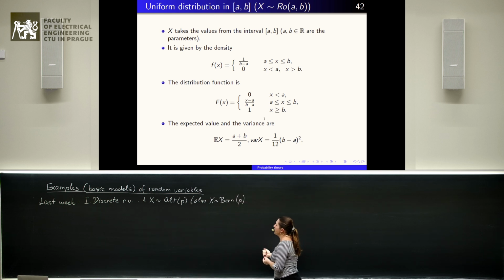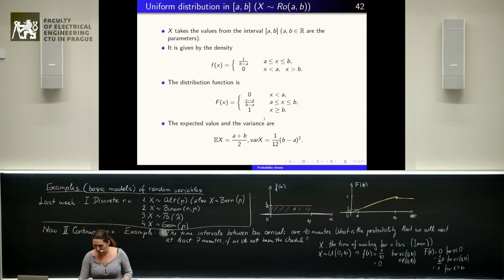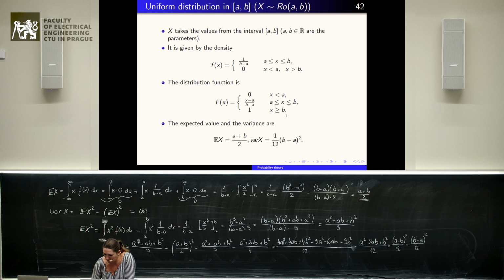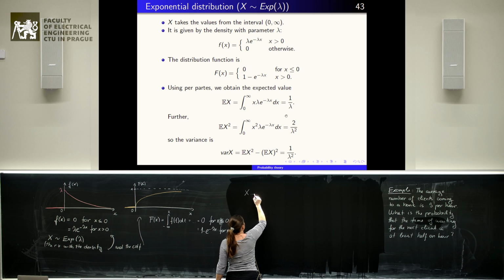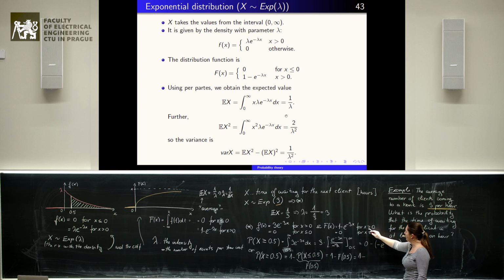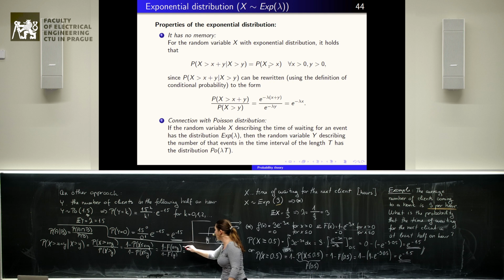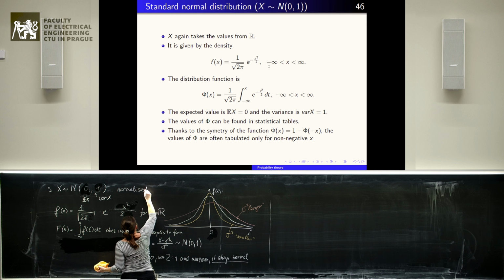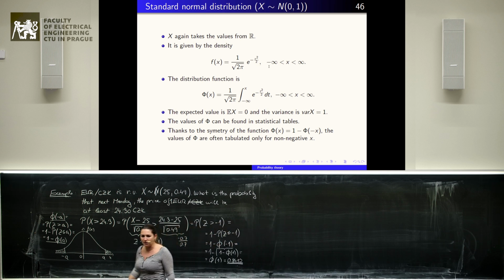doc. Helisová: Probability and Statistics [06, 2. 11. 2020, ZS 20/21] 🦠